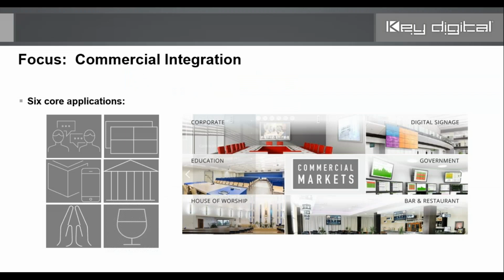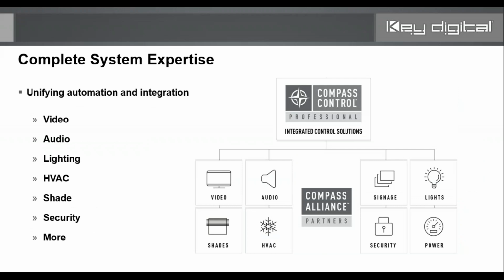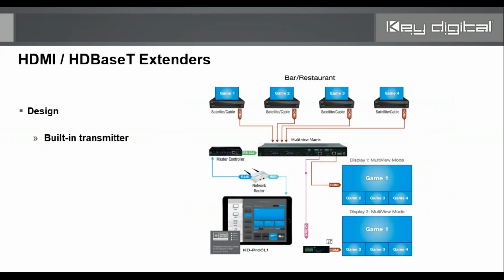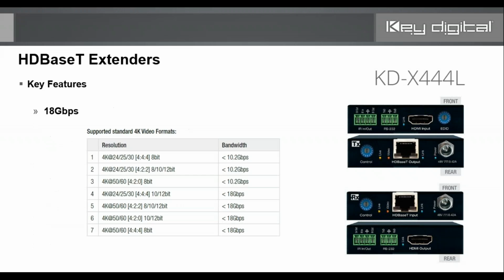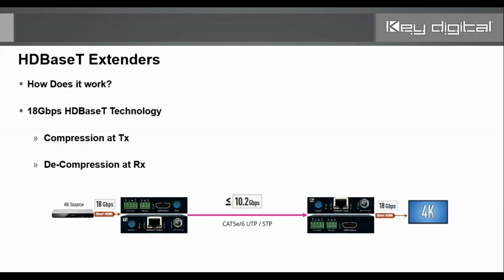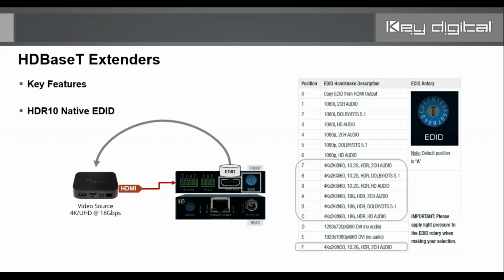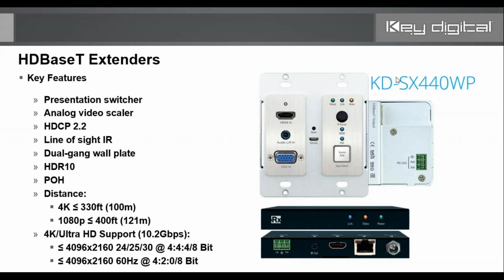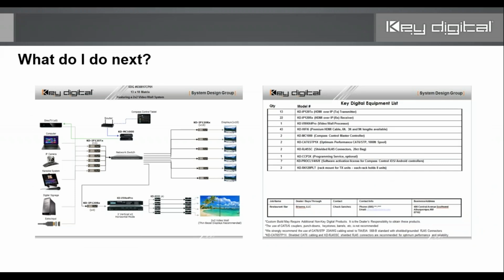Learn how to overcome common HDMI installation obstacles with Key Digital HDBaseT Extenders